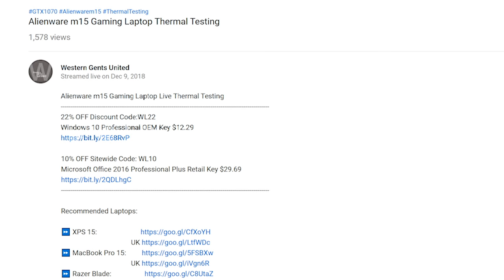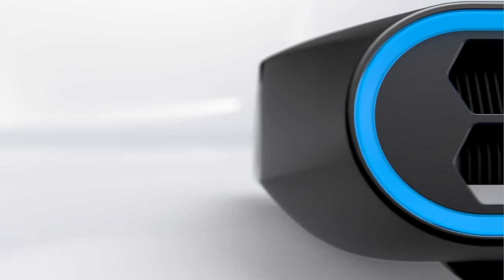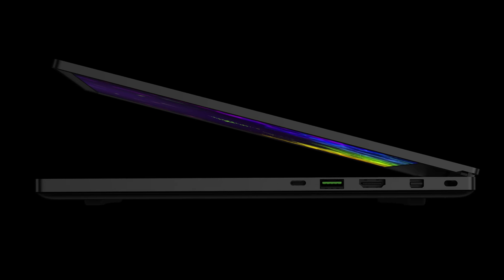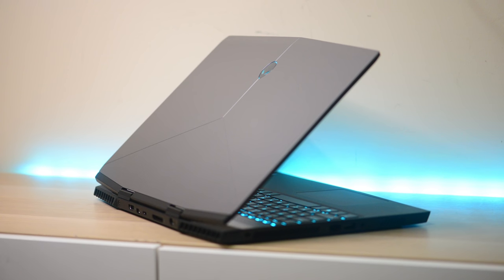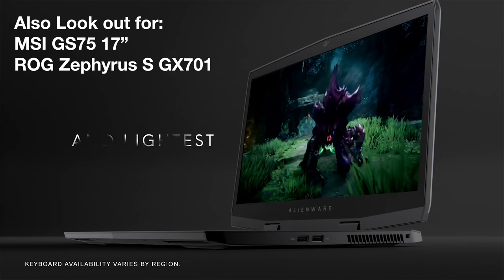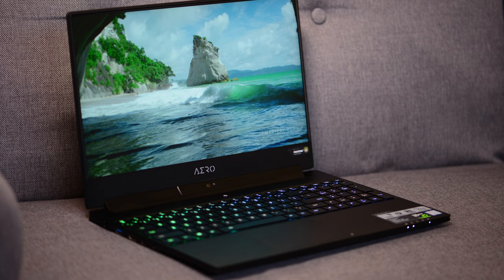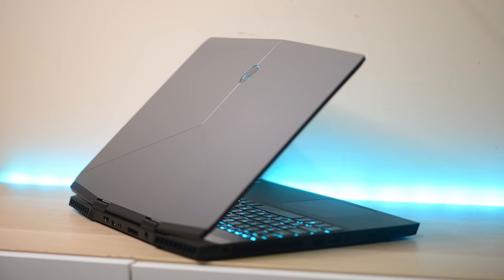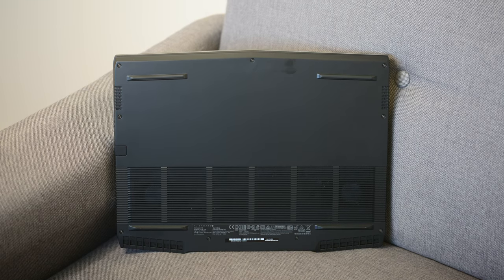Best Laptops at CES 2019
Best Laptops at CES 2019. Alienware Area 51m gaming Laptop, MSI GS 65, MSI GS75, Razer Blade advanced, Aero 15x with i9 RTX 2060 RTX 2070 and RTX 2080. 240Hz Displays and some with Oled.

Windows 10 Professional Retail Digital Key $12.29

Microsoft Office 2016 Professional Plus CD Key $29.70

13" Laptops:
XPS 13

15" Laptops

Gaming:
Budget Gaming: